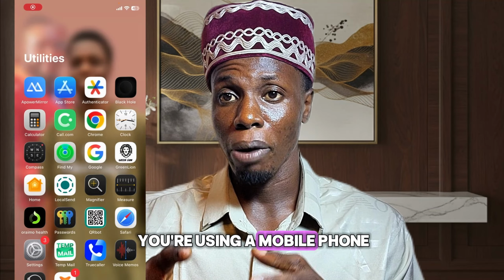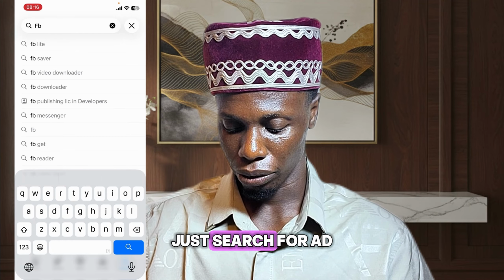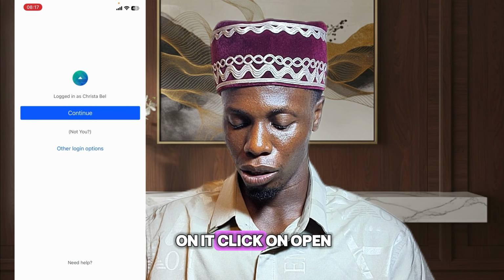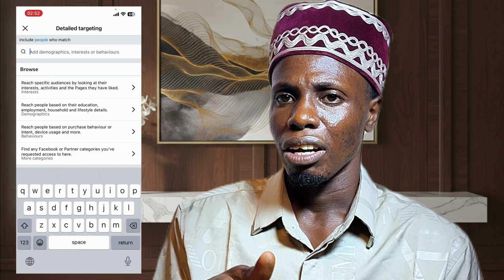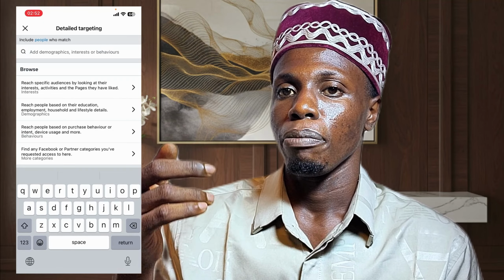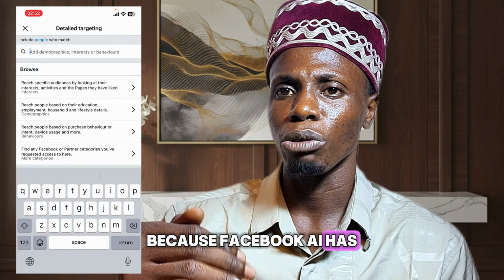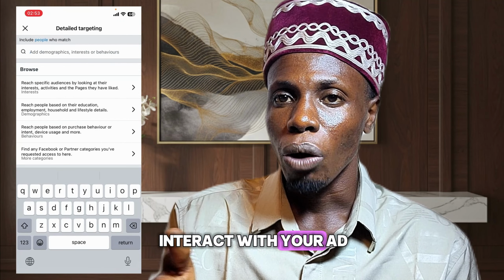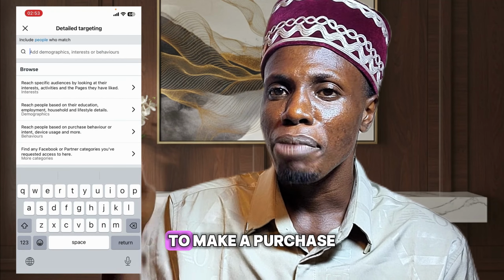How to Run Facebook Ads on Your Phone – Step-by-Step Guide for Beginners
Welcome to our easy-to-follow tutorial on how to run Facebook ads on your phone! In this video, we’ll walk you through every step you need to take to create and manage Facebook ads from your mobile device. Whether you're a small business owner, marketer, or just starting out, this mobile Facebook ads guide is perfect for you!

Where you can ask questions, get answers fast, and connect with like-minded Advertisers!

📱 What You'll Learn in This Video:
01. Mobile Setup Made Easy – No computer? No problem! Discover how to navigate the Facebook Ads Manager app and launch campaigns straight from your phone.

02. Step-by-Step Ad Creation – A walkthrough on how to build high-converting, engaging Facebook ads using nothing but your mobile device.

03. Bulletproof Audience Targeting – Master mobile-friendly settings to ensure your ads land in front of the exact people who want to buy.

04. Budgeting & Scheduling Like a Pro – Learn how to maximize your ad spend, set optimal budgets, and schedule your campaigns on the go.